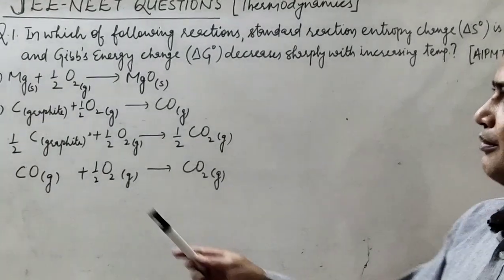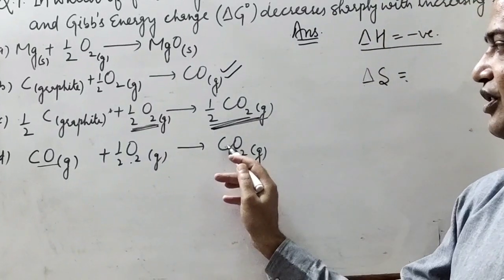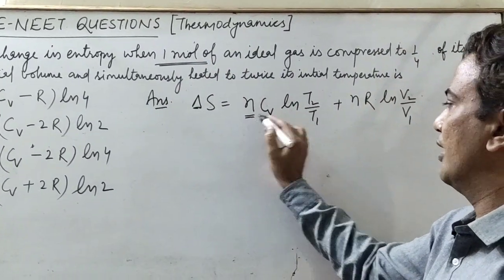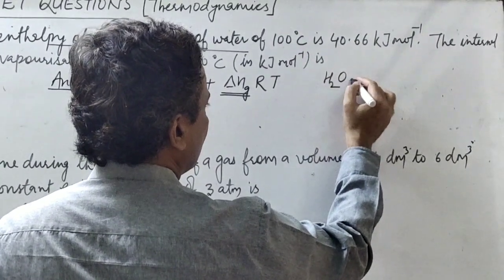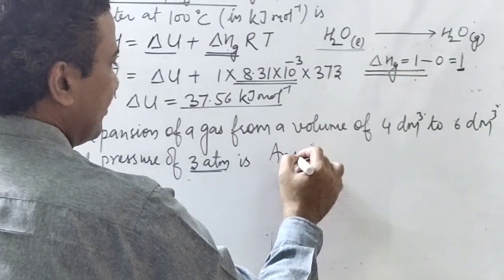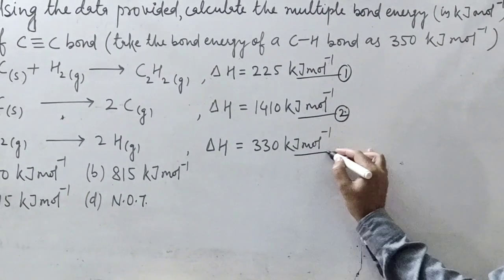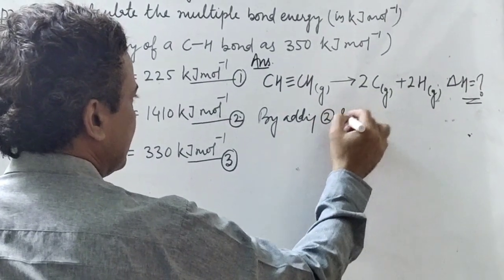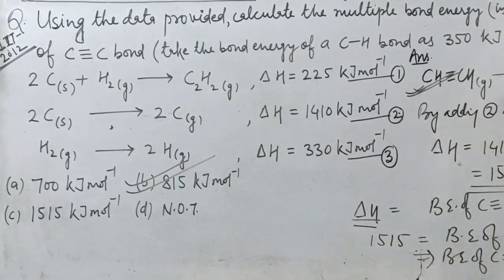JEE-NEET#THERMODYNAMICS# part-2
THERMODYNAMICS#part-2